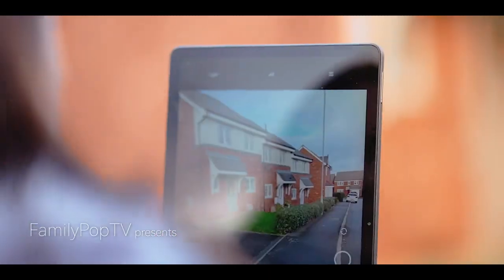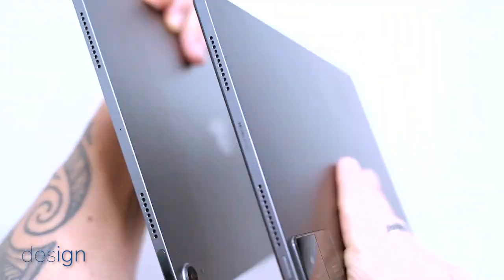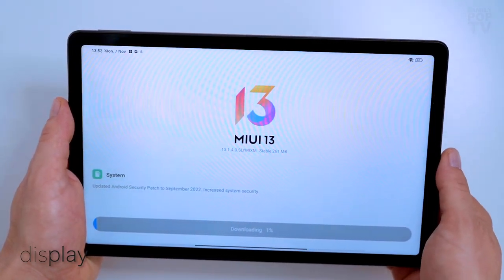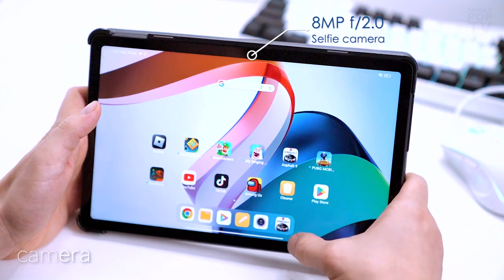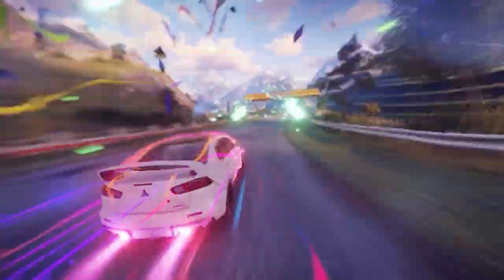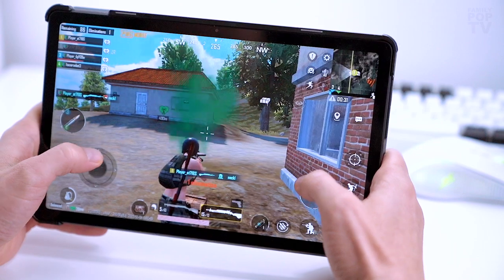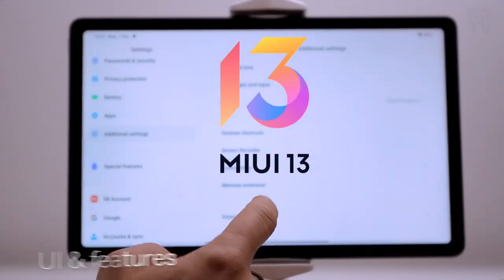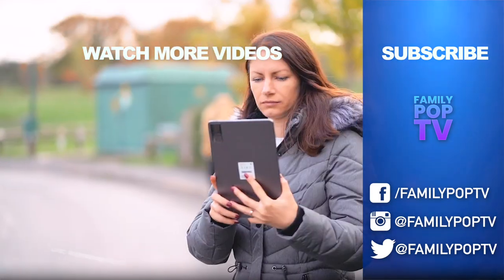XIAOMI REDMI PAD: An Ultra-Budget King // Things To Know Before Buy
Xiaomi REDMI PAD - Product Links on Amazon👇
(4GB / 128GB)
(6GB / 128GB)

Xiaomi REDMI PAD - Product Links on AliExpress👇
(3GB / 64GB)
(6GB / 128GB)

Other devices seen in the video:
Apple iPad Air 5th Gen
RK84 LE mechanical keyboard

XIAOMI REDMI PAD Review CHAPTERS:
0:00 - Get on with it
0:50 - Unboxing
1:26 - Design
2:44 - Display
4:06 - Camera & Tests
4:59 - Processor & RAM
6:23 - Gaming Performance (Asphalt9 / CallOfDuty / GenshinImpact / PUBG)
8:56 - Battery Drain Test (Redmi Pad vs Apple iPad)
9:52 - Connectivity
10:16 - UI & Features
10:45 - Summary

Xiaomi Redmi Pad Only WiFi 10.61" Octa Core Dolby Atmos 8000mAh Bluetooth 5.3 8MP + Fast Car Charger Bundle (Graphite Gray, 64GB + 3GB)

Product Description:
Binge Through Everything
Binge through your favourite shows, movies and books on the 26.94cm(10.61) display. That's not all, every single cell in excel looks like it was made to be viewed on this display, and so do your kick-ass presentations

Enjoy a buttery smooth scrolling experience across the UI and enjoy high
refresh rate games with frames that respond to your every action

Found a new track you can't keep your ears off of?
Want to experience every single scene like it's happening next to you?
Enjoy every single beat with quad speakers on Redmi Pad

Dive deeper into each scene with sound that surrounds you wherever you go with Dolby Atmos® on Redmi Pad
Hit the play button below to experience Dolby Atmos® on your system

Zip through games, documents, and multi-task like a pro, without breaking a sweat with the MediaTek Helio G99 processor, making every experience
super smooth

Enjoy Full HD video calls with FocusFrame which adjusts the frame according to your movement and even widens the field-of-view up to 105⁰ to accommodate your family and friends

MIUI 13 coupled with Android 12 out of the box brings multiple
productivities and entertainment-focused improvements along with a UI that has been reimagined for tablets.